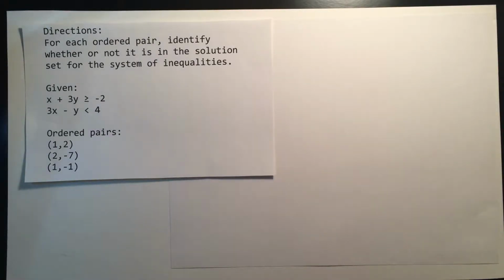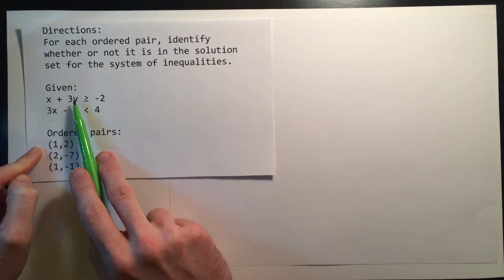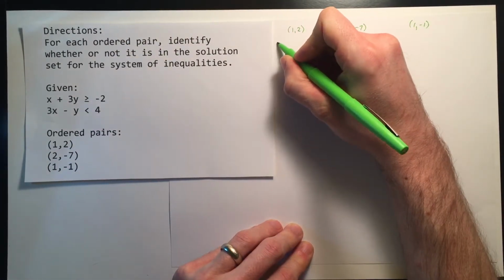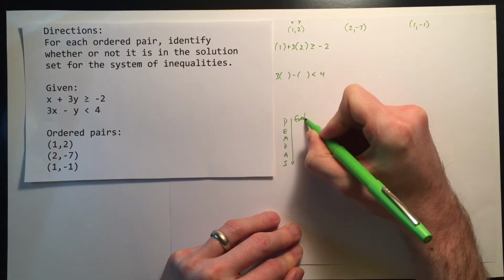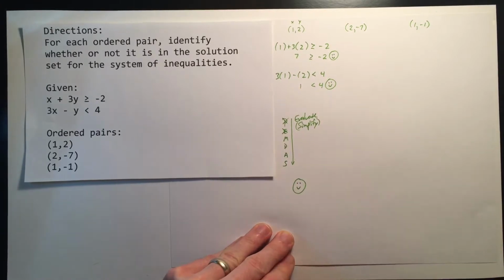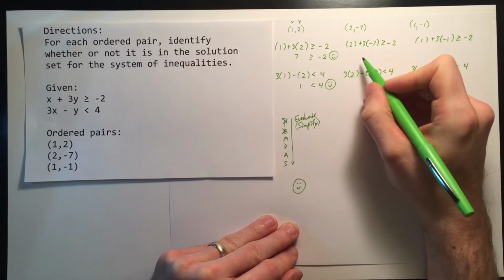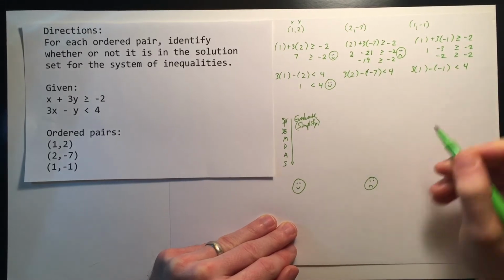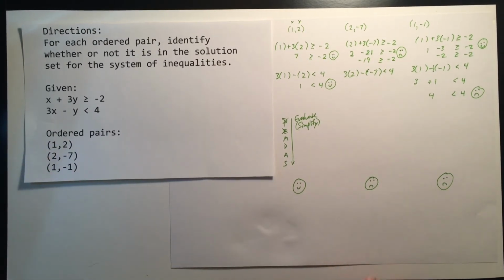Inequality Solutions (e)